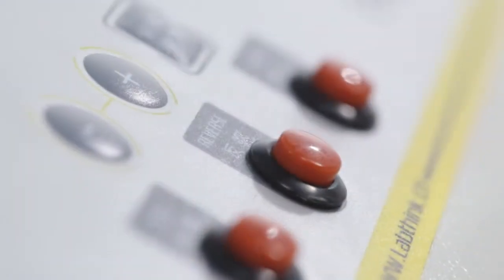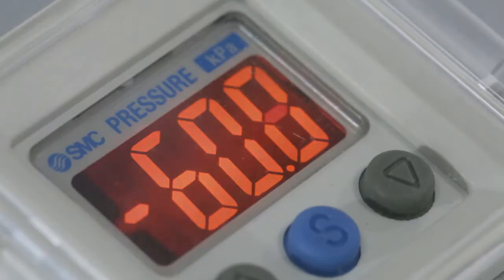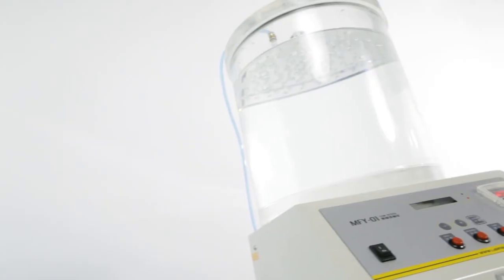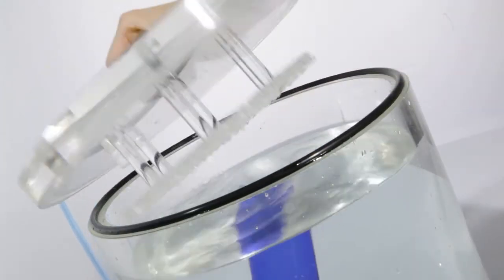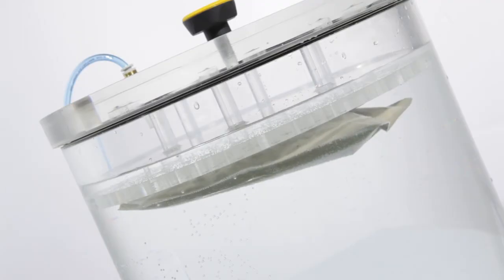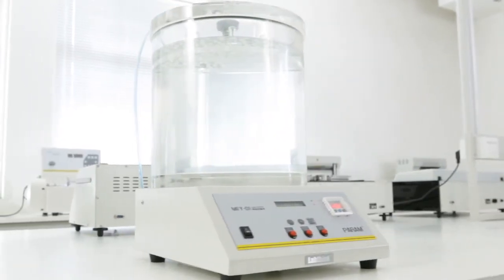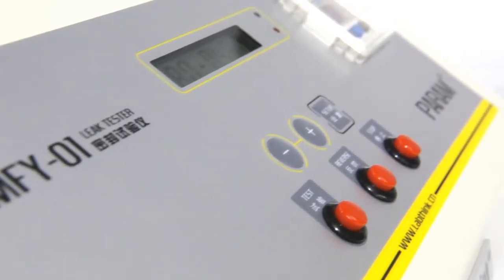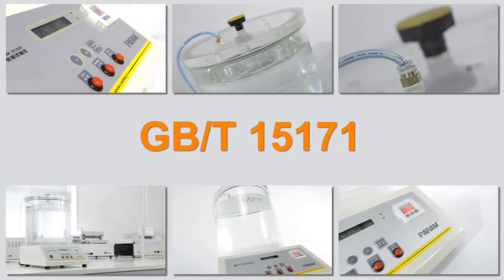Airproof Tester MFY 01 from Labthink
For the airproof test in foodstuff, pahrmaceuticals, daily chemistry and other industries.

It follows ASTM D3078